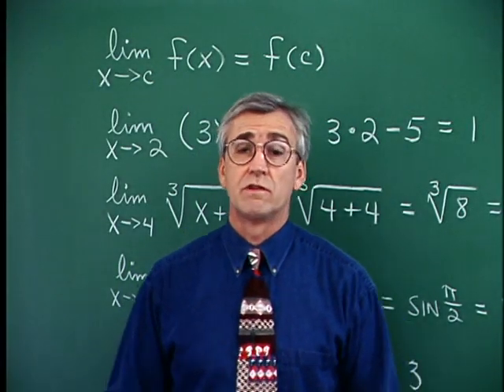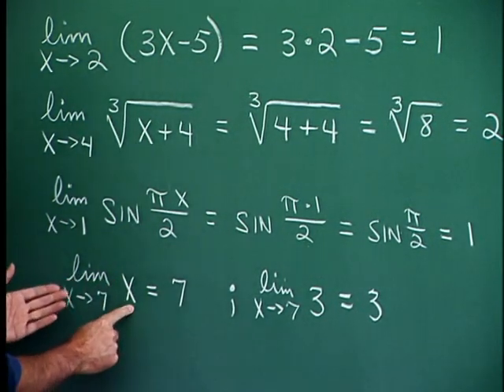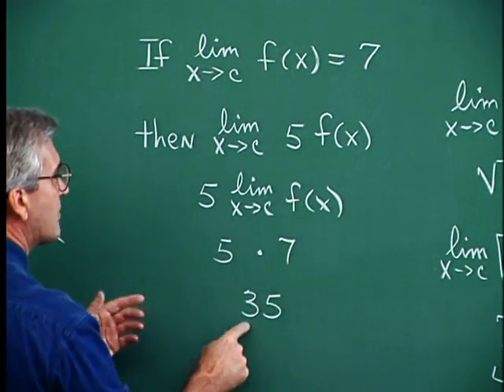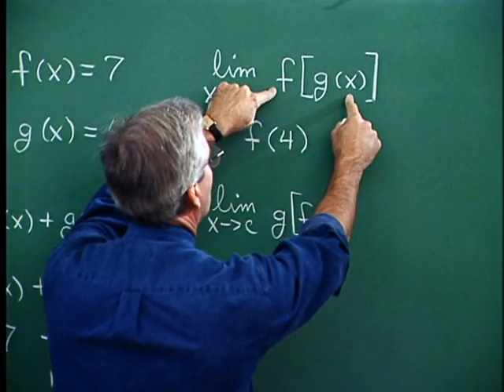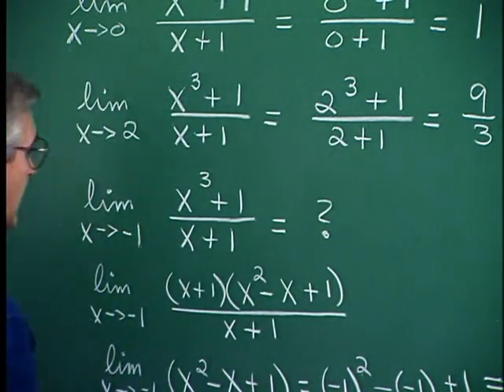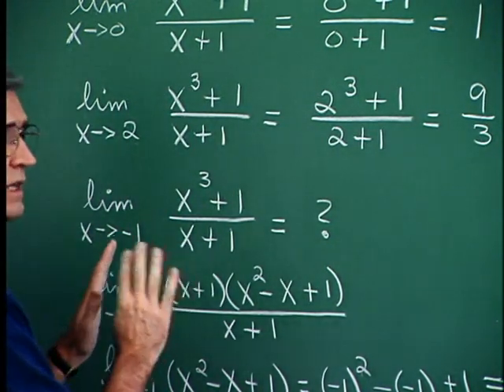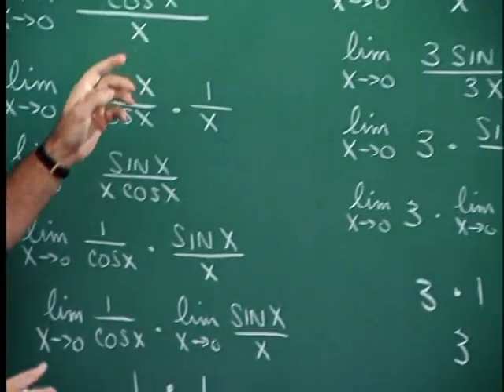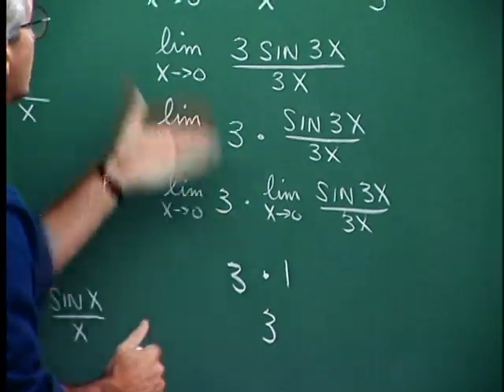Calc 1.03 Evaluating Limits Analytically